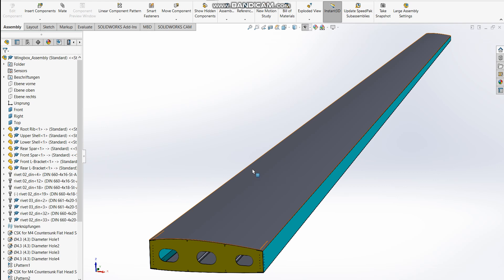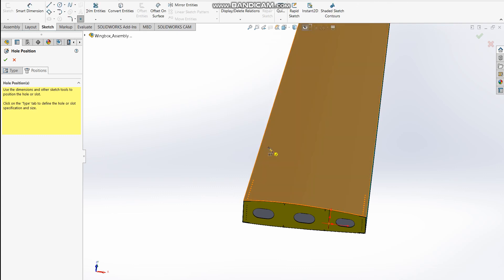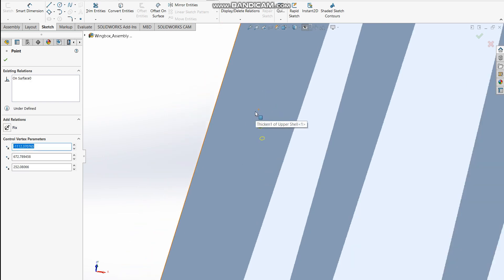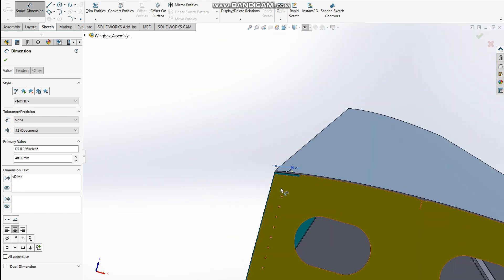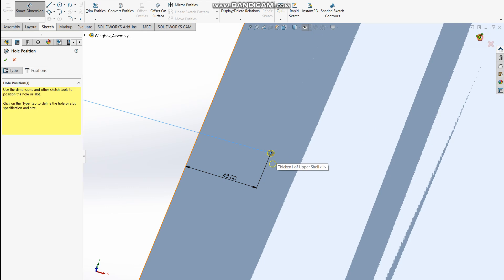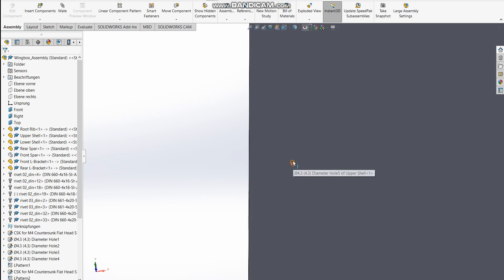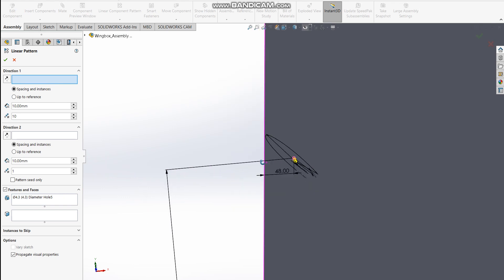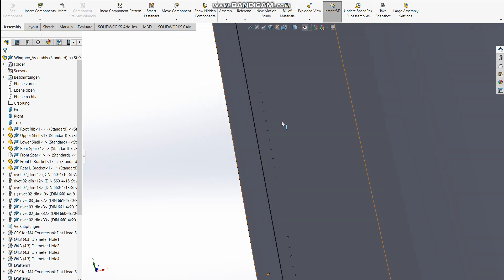SolidWorks - Hole Wizard and Linear Pattern in the Assembly Environment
(Sorry for the loud clicks)